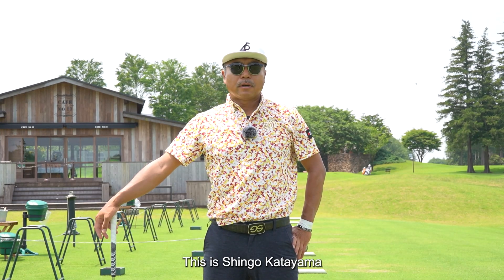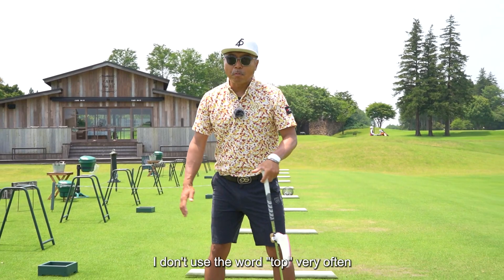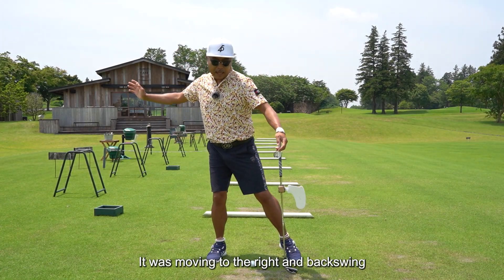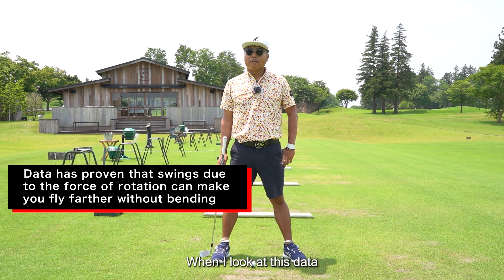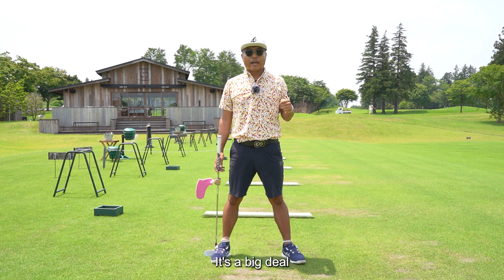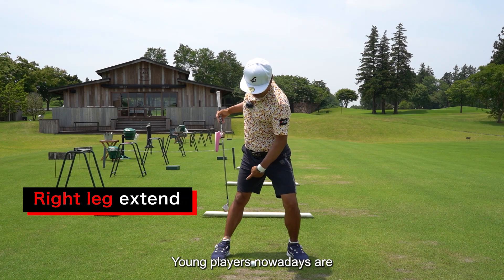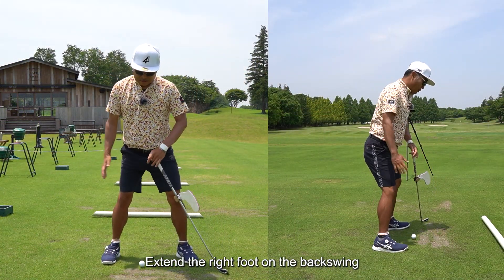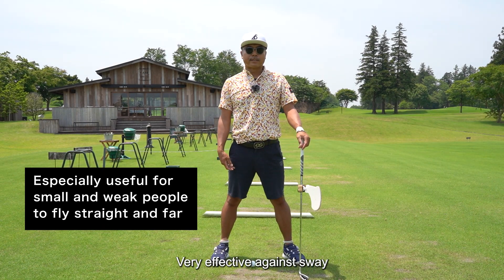How to use feet to create efficiency, supported by data